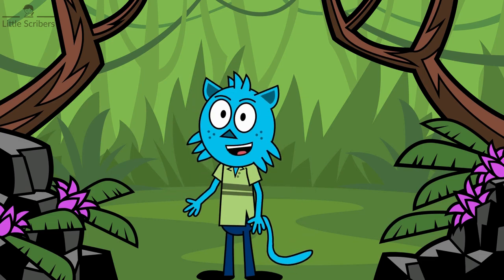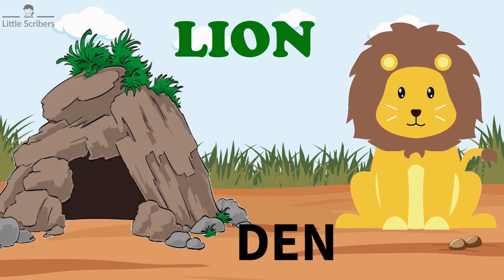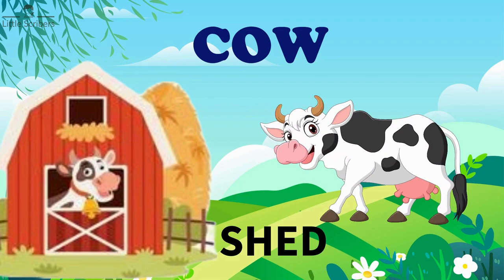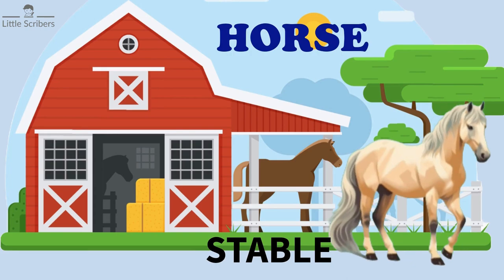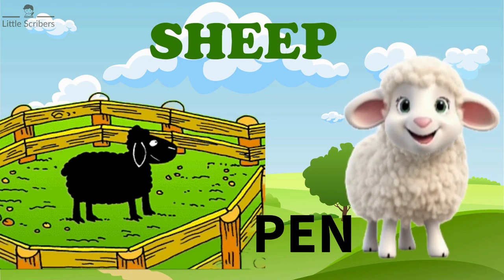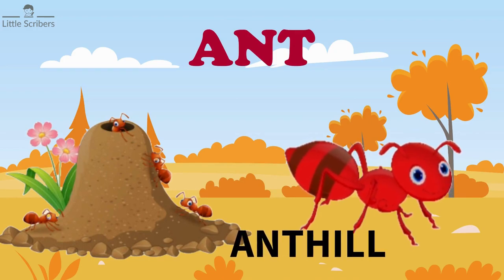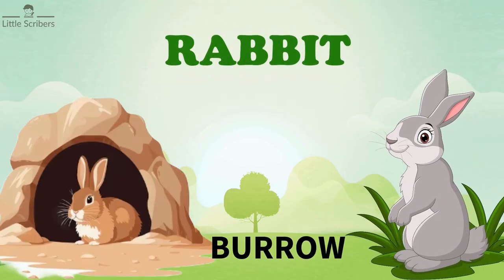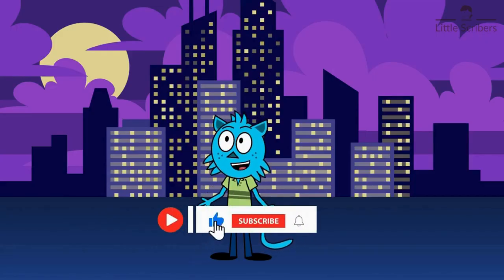Animals and their homes | English Vocabulary for Kids.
Welcome to 'Little Scribers', your one-stop destination for fun and
educational content designed to spark the curiosity and imagination of young little minds .We believe that learning should be an exciting adventure. We focus on learning not only informative but also entertaining.